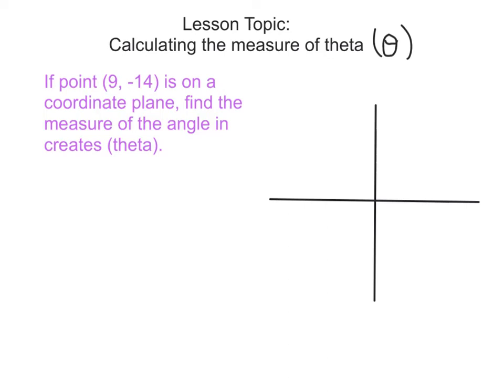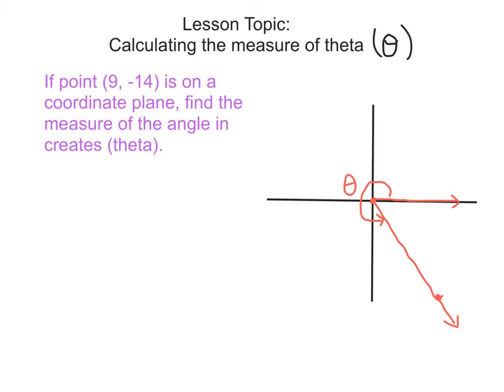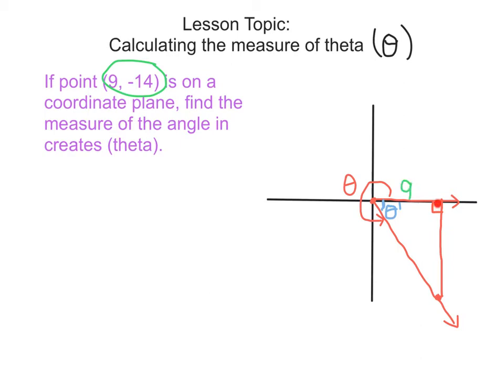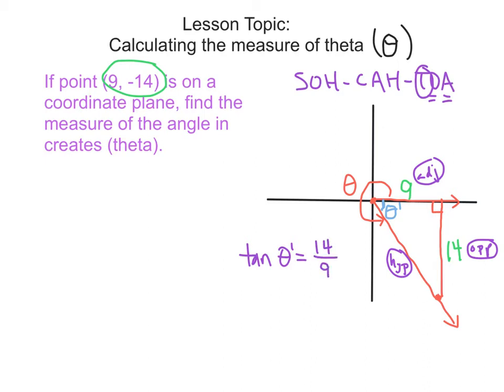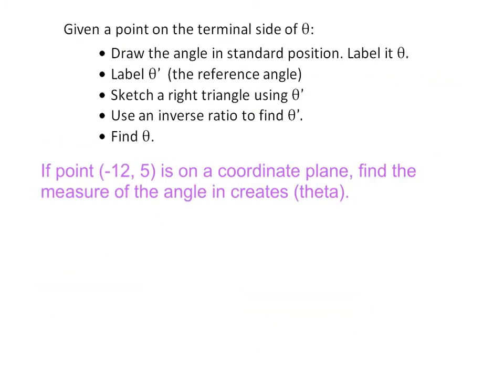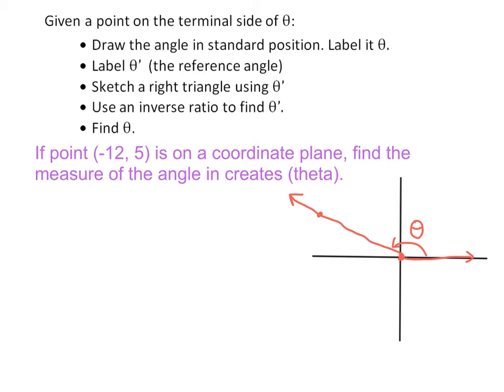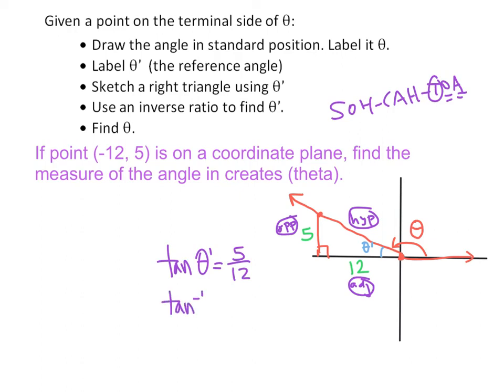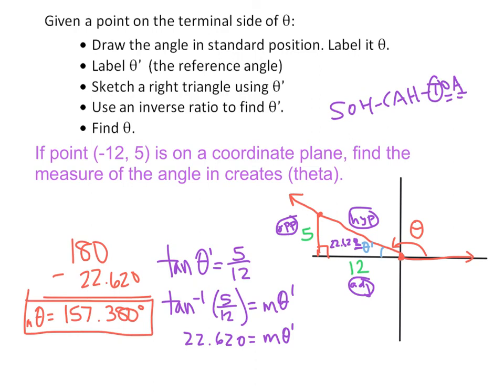Calculating the measure of theta